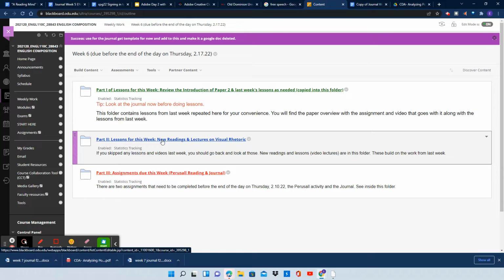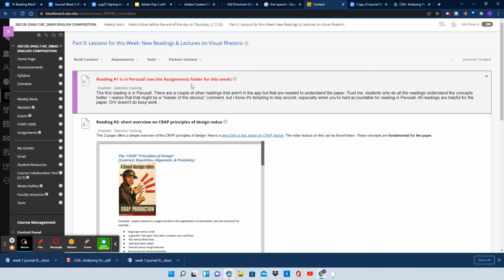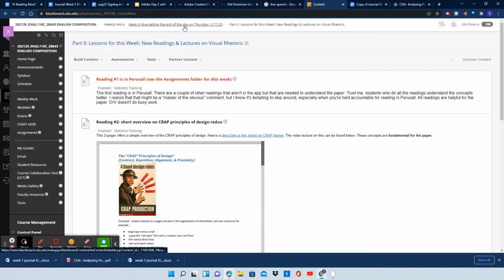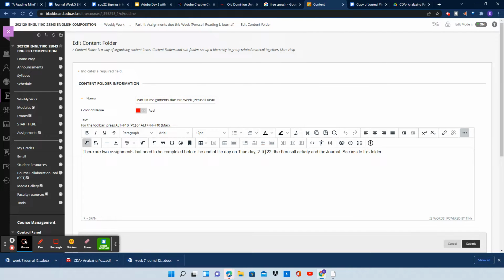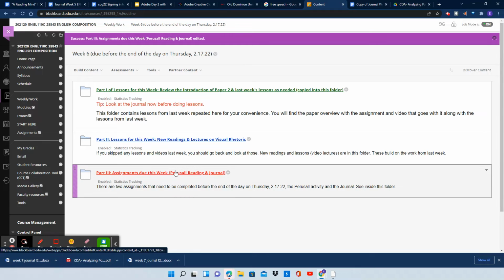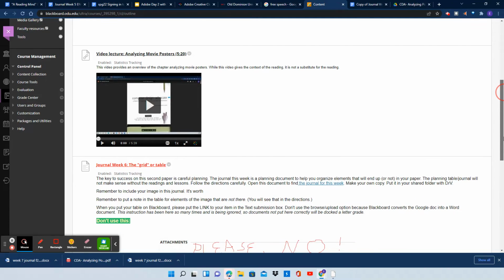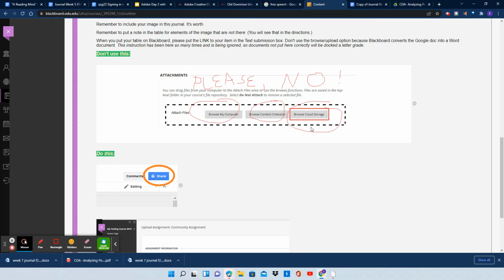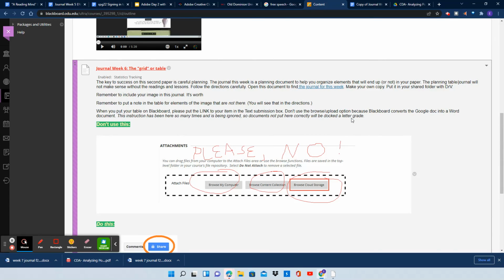week 6 overview